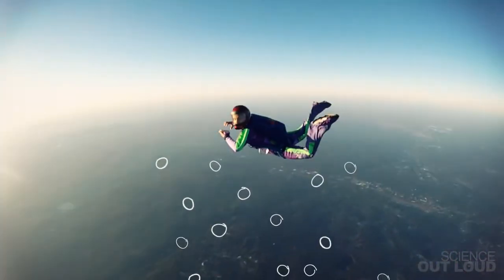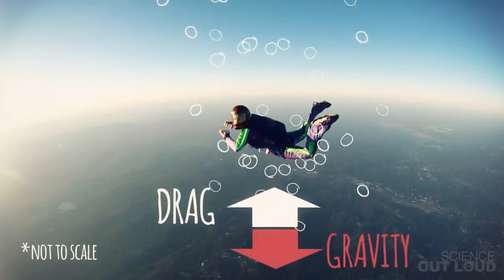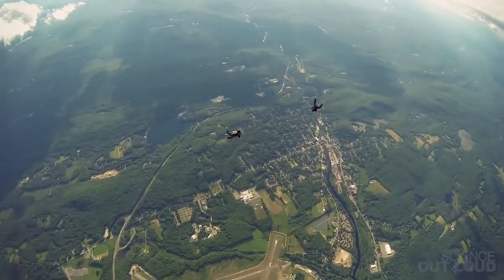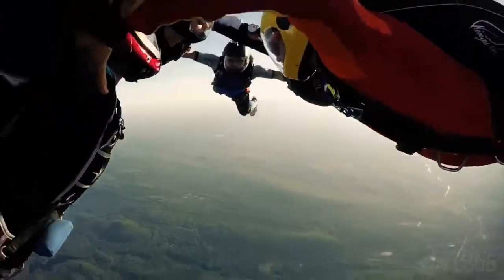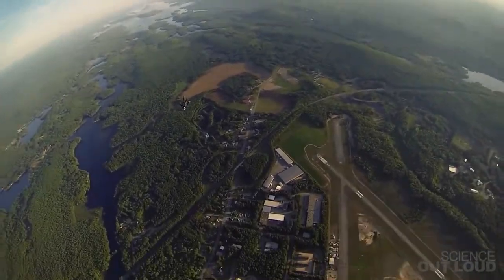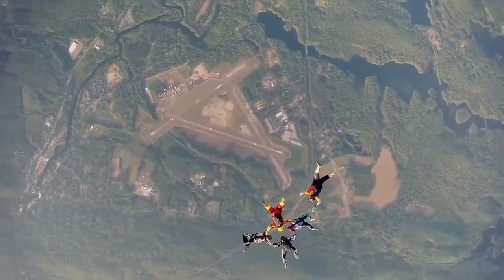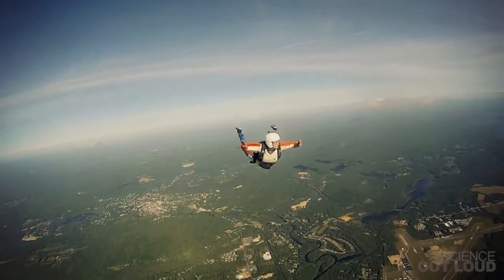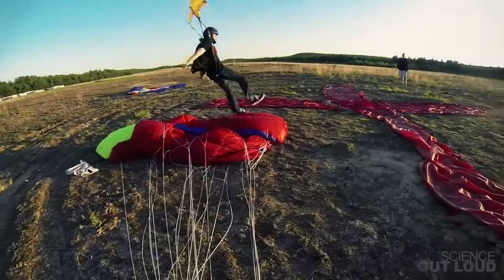The Physics of Skydiving | Facty World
When you fall thousands of feet from the sky, it seems like something strange is happening with the laws of physics. Turns out, everything relies on a simple force - DRAG!
made with love at MIT

Hosted and written by: Andrew Horning, Banks Hunter, Swati Varshney
Additional scripting: Elizabeth Choe, George Zaidan

Executive producer: Elizabeth Choe
Director: George Zaidan
Production assistants: Conor Olmstead, Ryan Pelletier

Skydiving footage: Andrew Horning
Special thanks: Jumptown
1)This video has no negative impact on the original works . 2)This video is also for teaching purposes
3)It is not transformers in nature 4)I only used bits and pieces of the videos to get the point across where necessary This video is meant for Educational/Inspirational purpose only. The sole purpose of this video is to inspire, empower and educate the viewers. So Crazy does not own the rights to these video clips . They have , in accordance with fair use , been re purposed with the intent of educating and inspiring others ,however, if any content owners would like their removed ,please contact us by email or by YouTube personnel message.
THANKS A LOT FOR YOUR LOVE & SUPPORT
Facty World